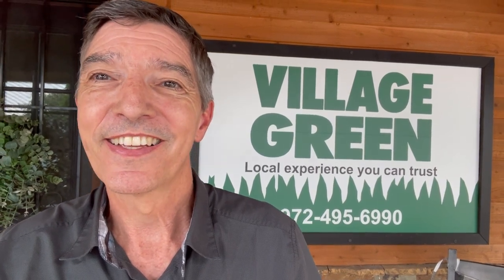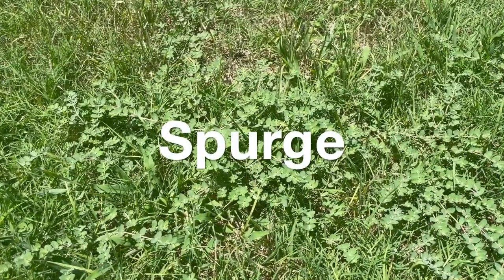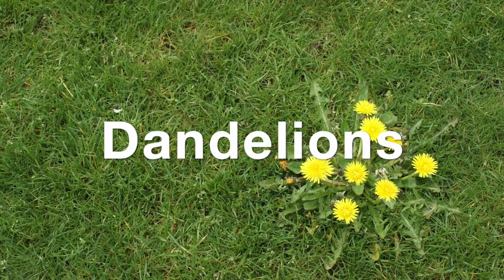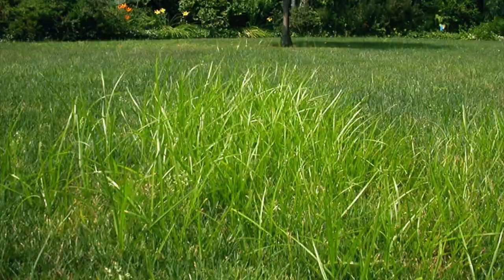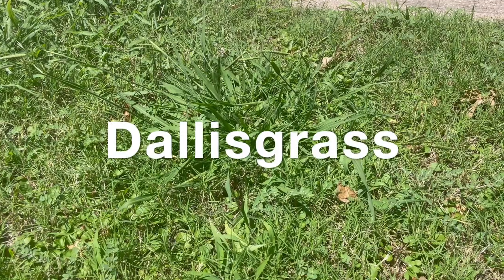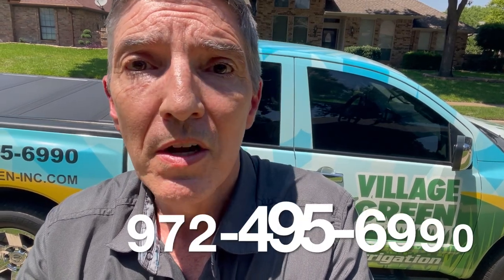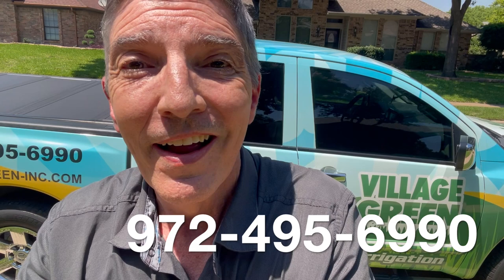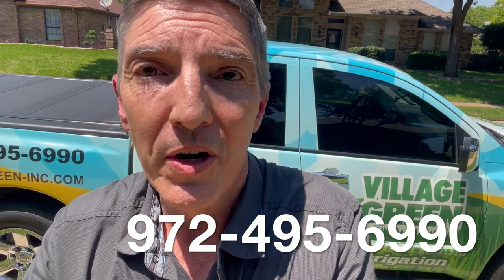Summer Weed Control: What You Need to Know Now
As we're amid summer, we want to discuss the four main weeds we're actively controlling this season:

Spurge
Dandelions
Nutsedge
Dallisgrass

Here's what you should know about each:

Spurge and Dandelions: We effectively control these weeds. Spurge can be prevented with pre-emergent, though it may reappear later. Dandelions are a perennial so no pre-emergent will work. Both are manageable with our broadleaf weed control products.

Nutsedge and Dallisgrass: These present more challenges:

Nutsedge: While we can't eliminate it completely, our treatments stunt its growth, reducing its visibility between mowings.
Dallisgrass: This perennial is the most difficult to control. The only effective treatments are (glyphosate) also harms desirable grass or digging out the clumps. We approach this weed on a case-by-case basis.

Watch our informative video for a more detailed explanation of how we control these weeds. It provides visual examples and in-depth information about our weed control methods.

At Village Green, we've been earning the trust of North Texas homeowners since 1980. Our family-owned business provides personalized lawn care solutions.

Do you need expert advice or have concerns? We're just a call away.

Let's work together to keep your lawn healthy and beautiful this summer!